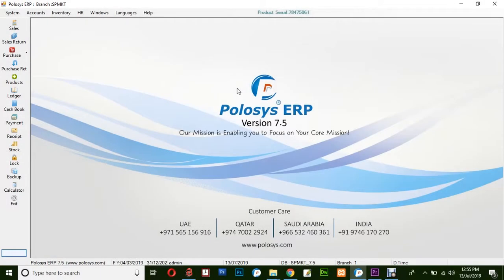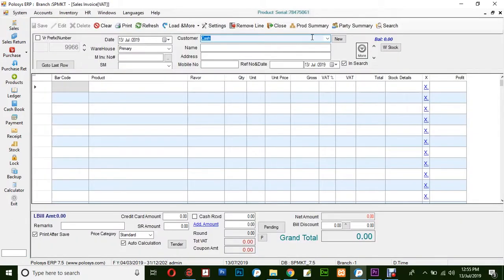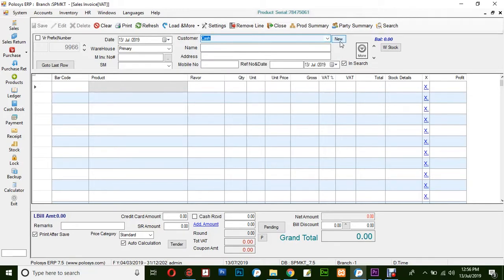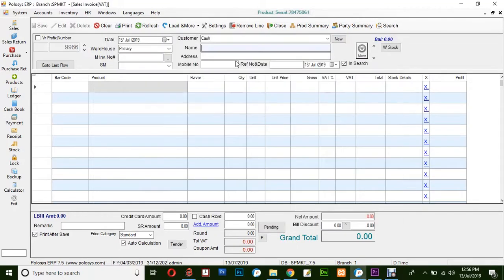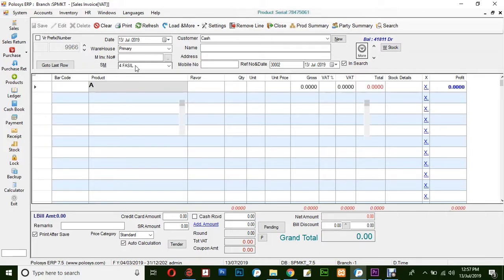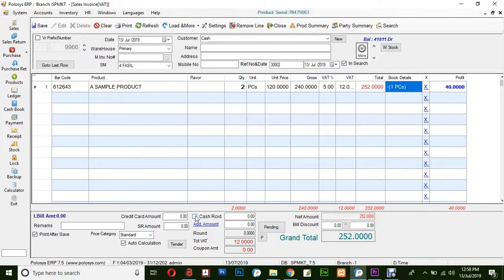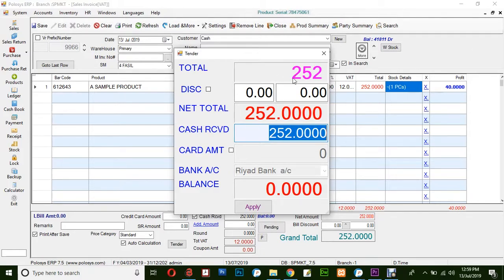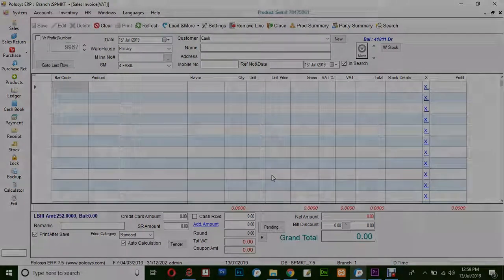SALES INVOICE -  Polosys ERP Software - A QUICK VIDEO TUTORIAL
A quick and short demonstration on creating a sales invoice in Polosys ERP Software in English.